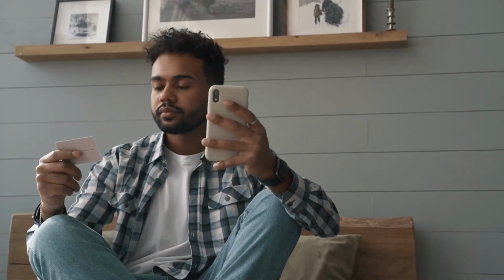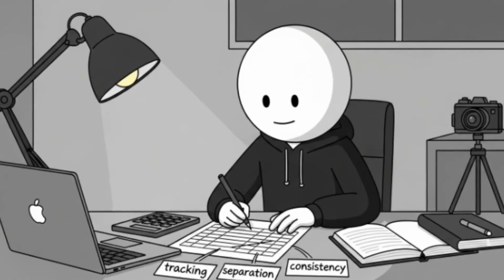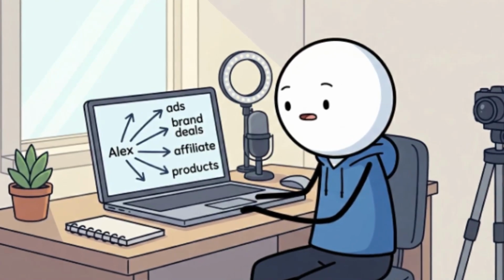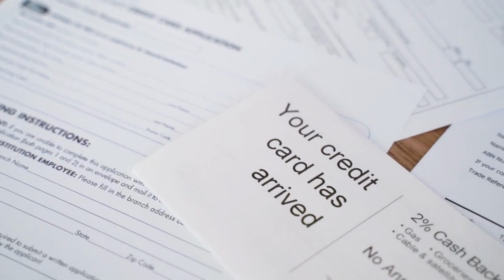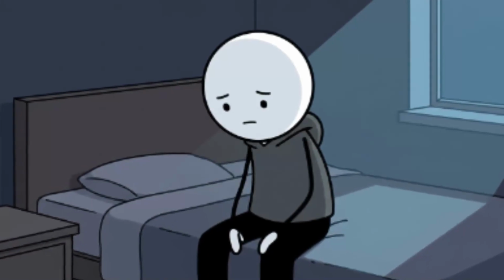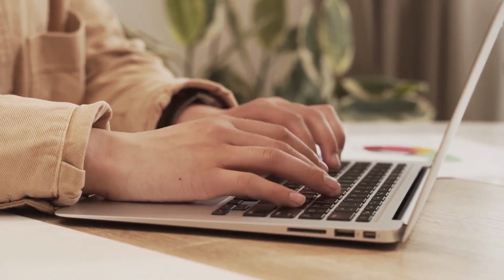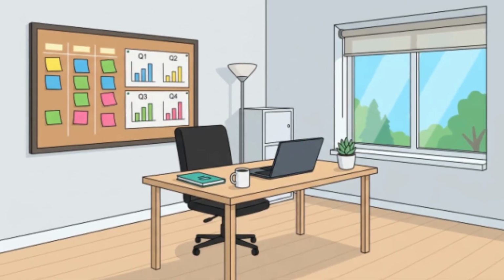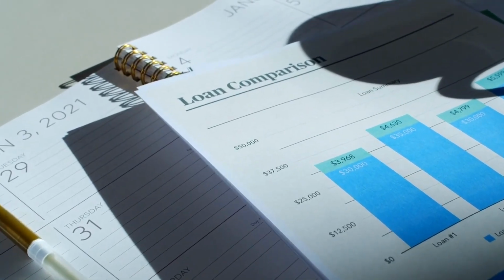Jobber vs ServiceTitan 2026 Which Should You Choose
nan